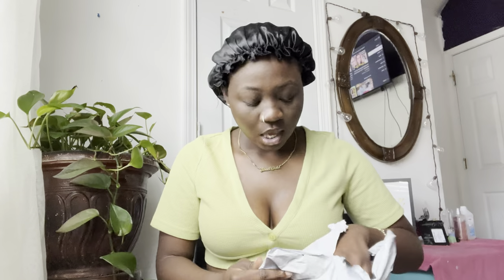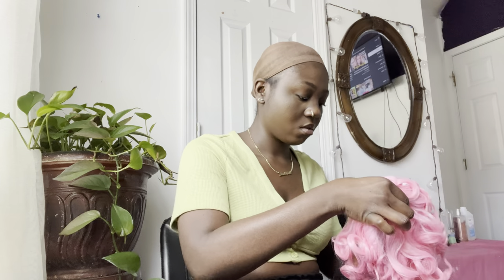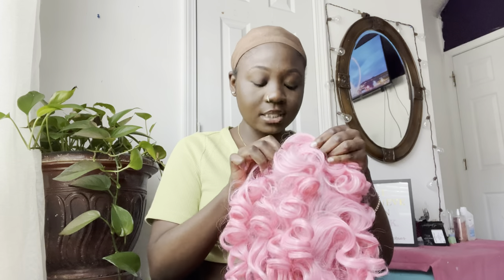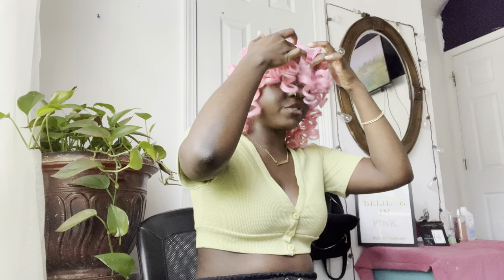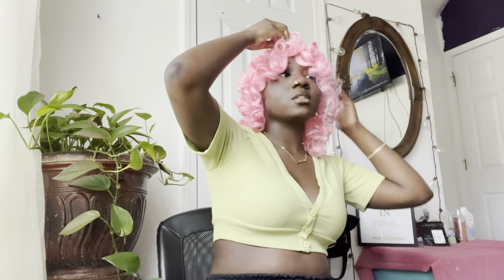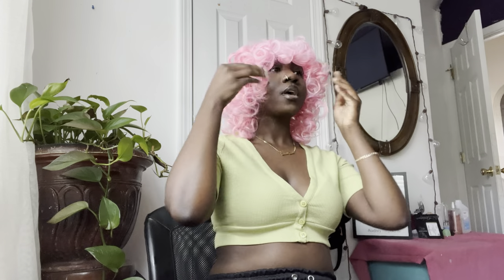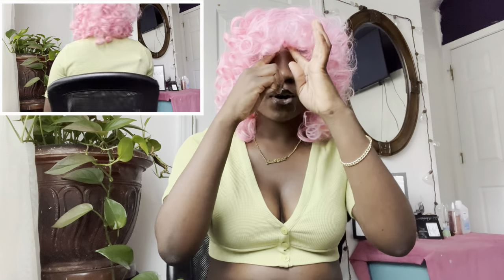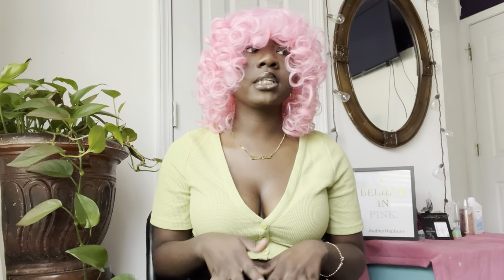I BOUGHT A SHIEN WIG??(WORTH THE BUY )shien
genny._luv

CURRENT COUNT :100